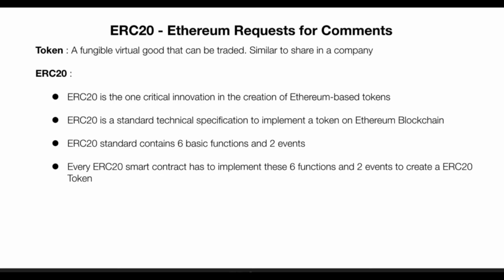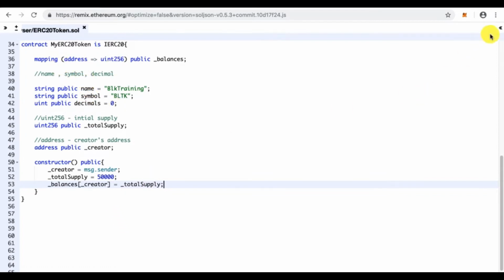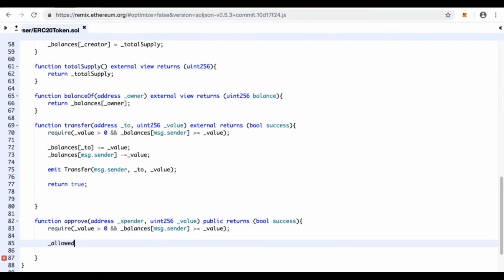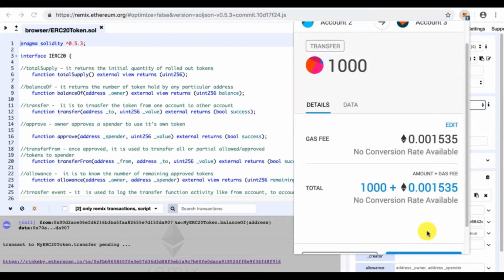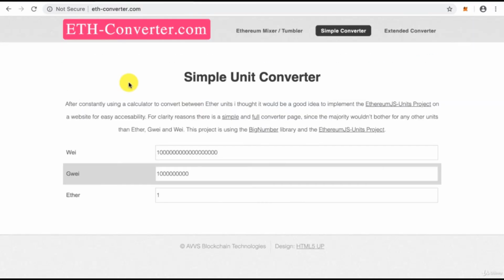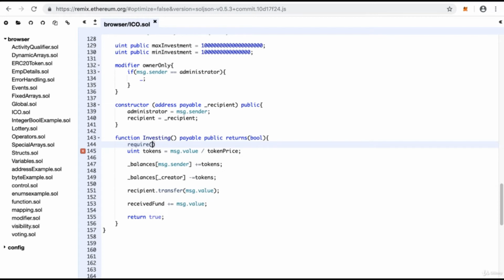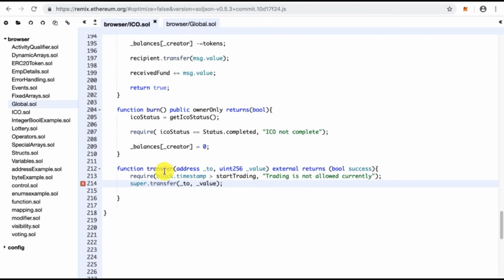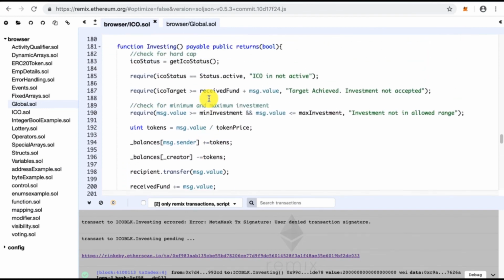Create and Deploy your own ERC20 and ICO in Solidity and Remix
Learn how you can create and deploy your own ERC-20 token with smart contracts that can be deployed to the Ethereum blockchain in order to raise funds in an ICO.